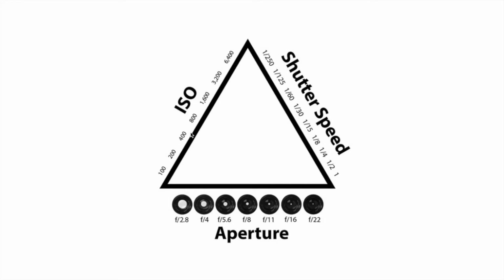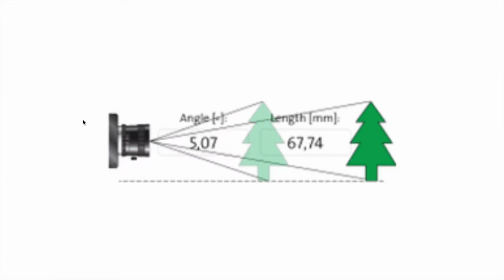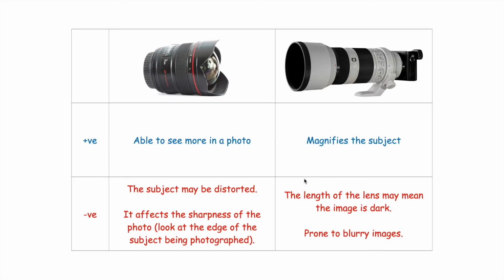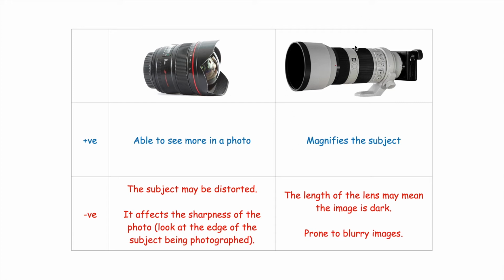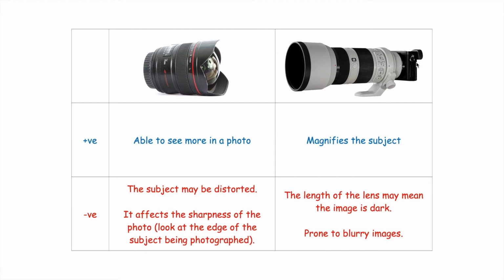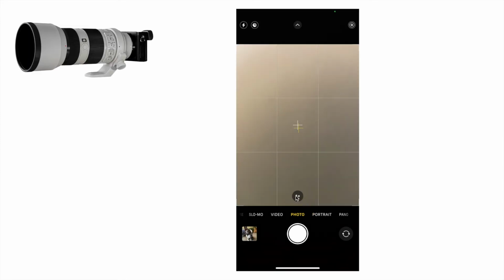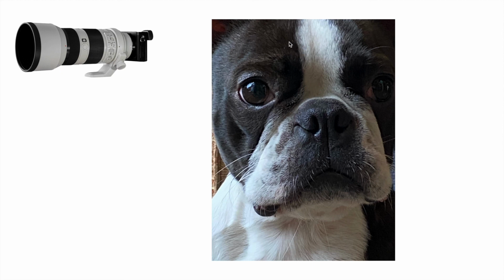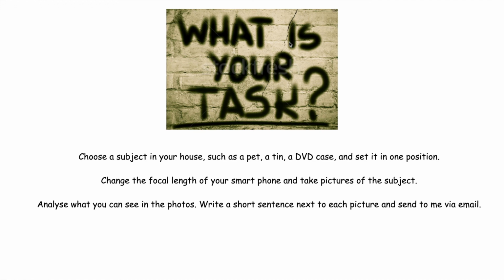Mrs Fransisco's World of Photography - Lesson 4 - Focal Length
In today's video Mrs Fransisco looks at Focal Length!